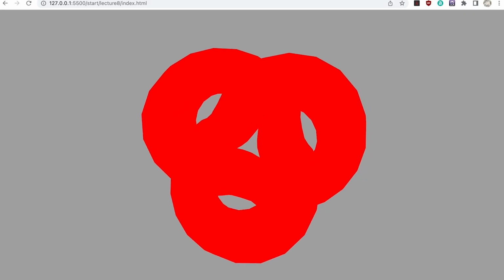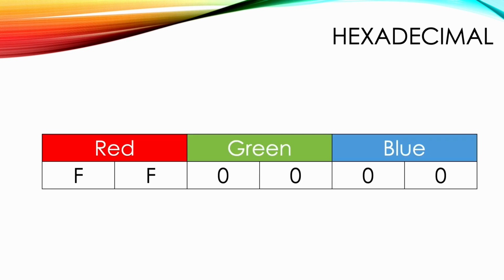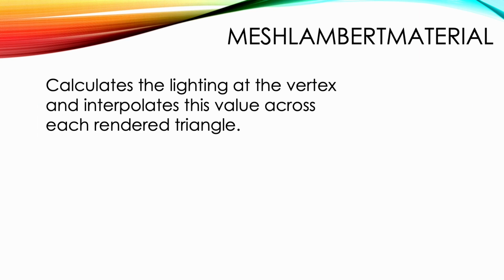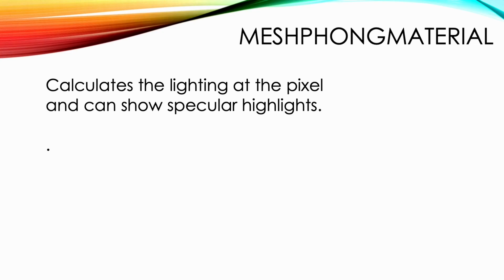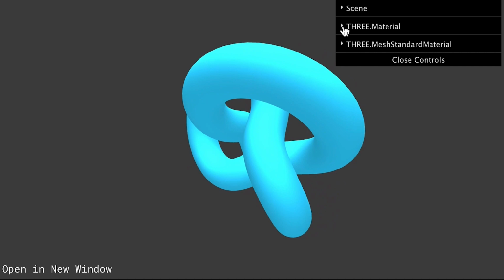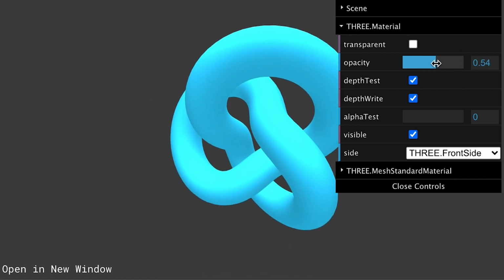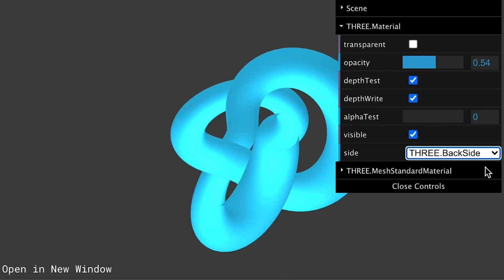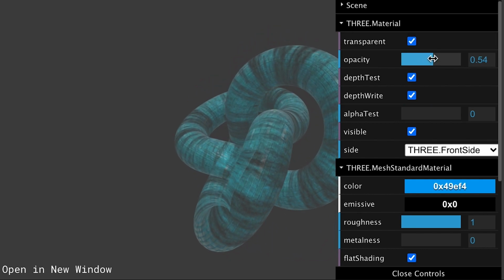The Three.JS Primer - Materials - 8 of 11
Three.JS is the most popular library for displaying 3D content in a browser, even a smartphone browser!
This short free course begins with a beginner-level primer to real-time 3D concepts and some basic examples to get you started with the most important features that Three.JS has to offer.
You'll find out how to use the online Three.JS Editor. You'll learn about geometry, materials, how to load a complex model and how to animate your models.
This is a quick introduction to the most important features of the library. After completing the course, you will have a basic understanding of how to use Three.JS in your own Web Apps.

Episode 8
Learn about materials.